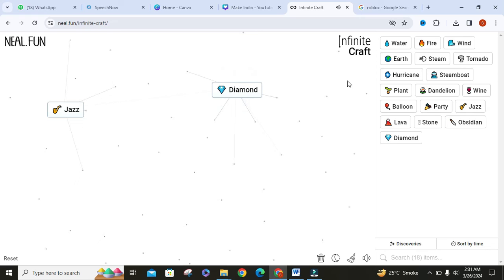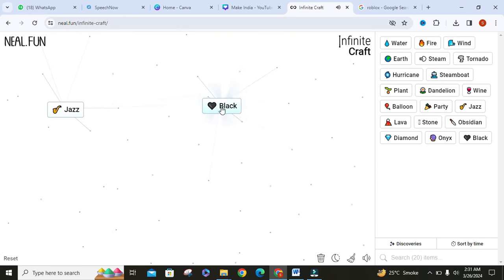How To Make Black In Infinite Craft | Get Black In Infinite Craft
Learn how to make or get black in the Infinite Craft game.